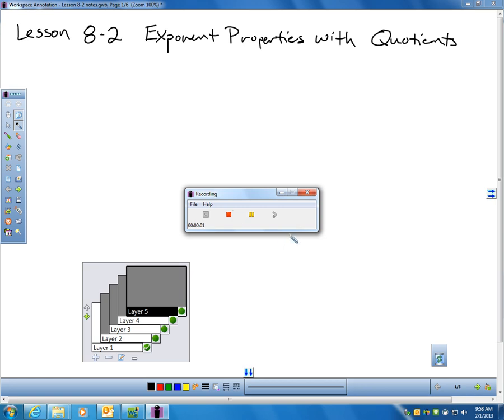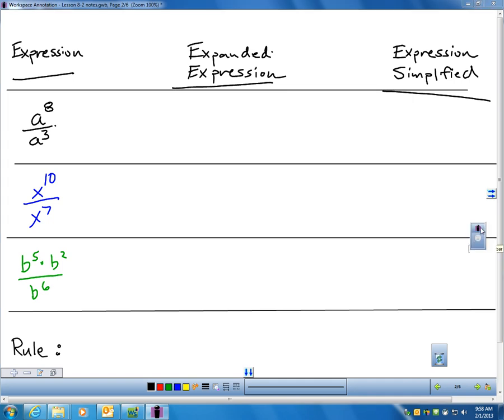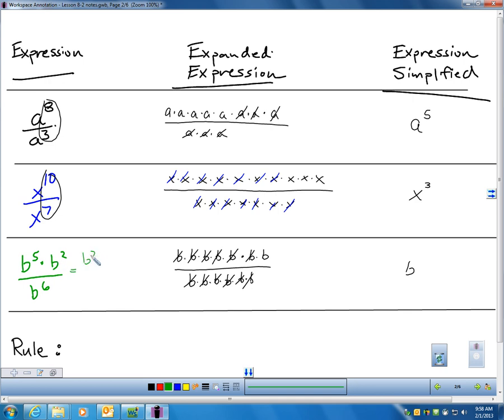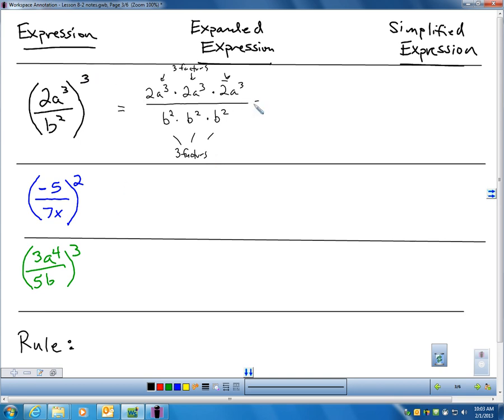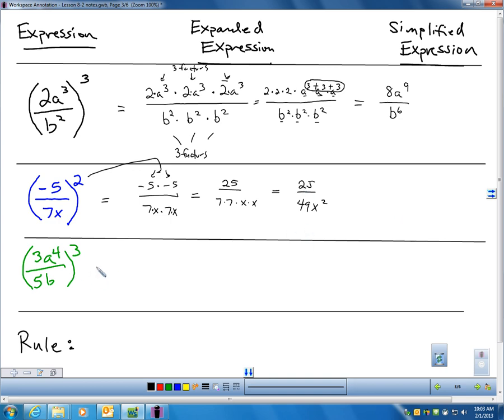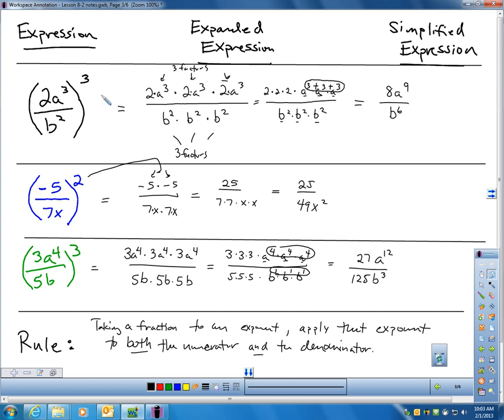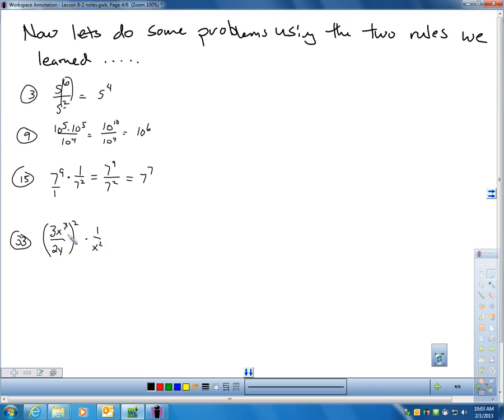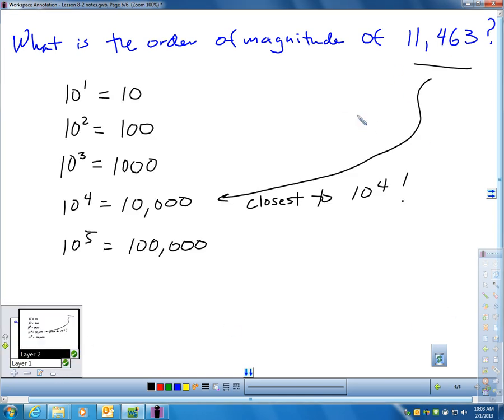Lesson 8 2 Video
In this video we learn how to apply properties of exponents to quotients.  There are two quotient properties regarding exponents that you need to know.  We also review what order of magnitude refers to.